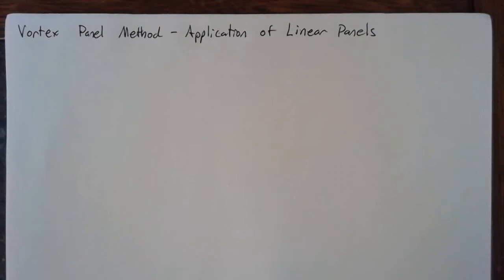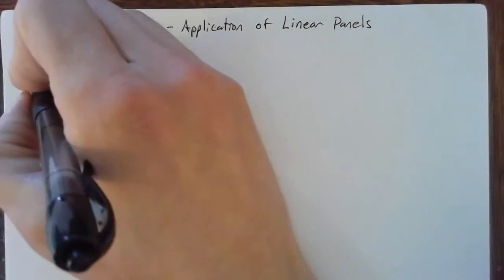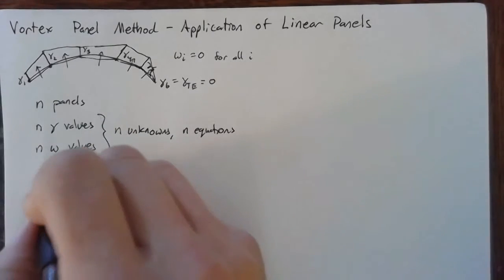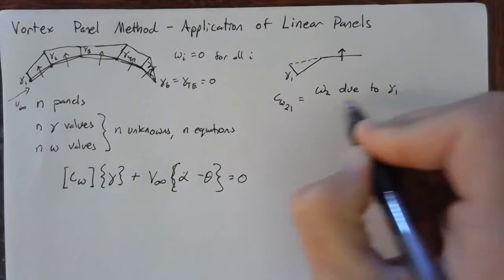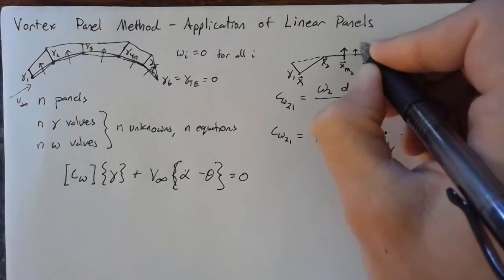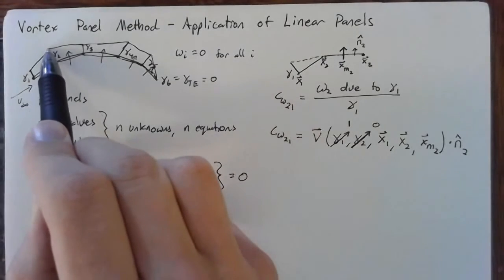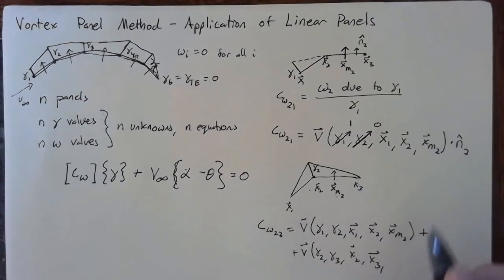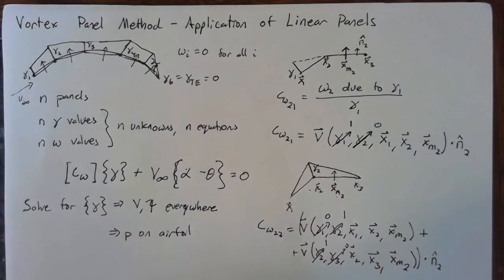Vortex Panel Method - Application for Linear Panels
Goes over the details of applying linear panels to a vortex panel method.